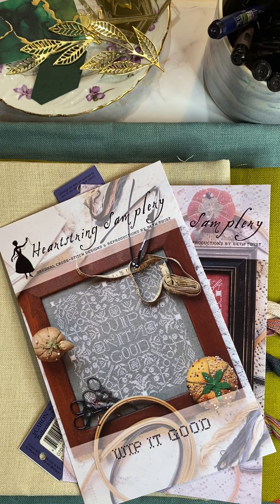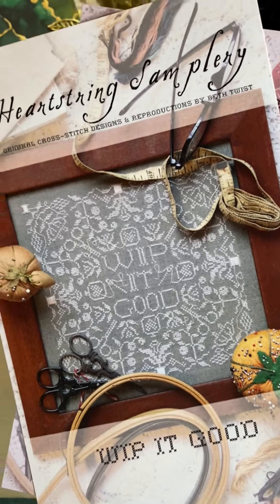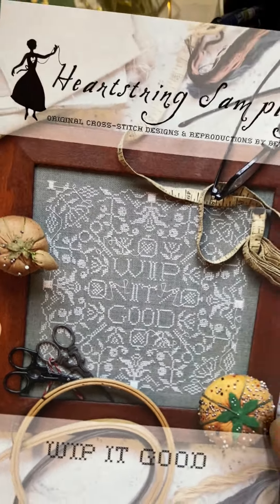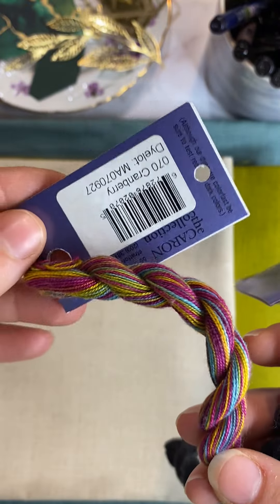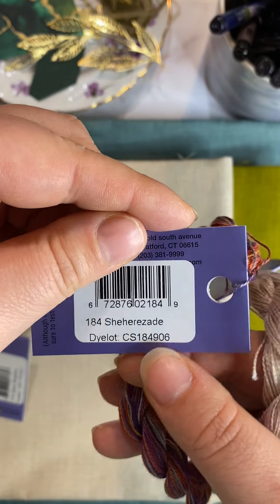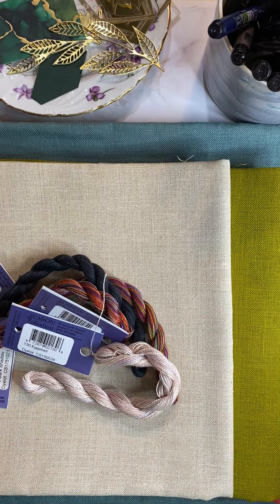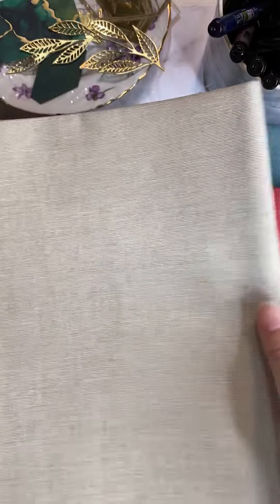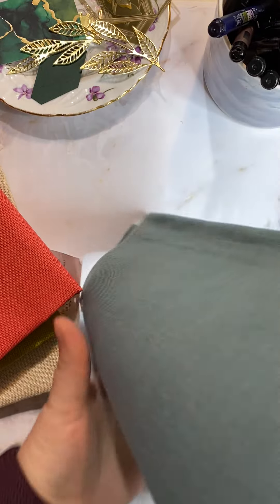You pick my next Stitch//Flosstube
Hello it's Meagan!

Pattern
Heartstring Samplery
WIP It Good or Hoop There It Is

Thread Wildflowers by Caron
070 Cranberry
130 Eggshell
175 Dark Shadow
184 Sheherezade

Fabric 32 Count
Lambswool by Permin
Rivera Coral
Rivera Olive
Amsterdam Blue by Zweigart

Can't wait to start stitching!